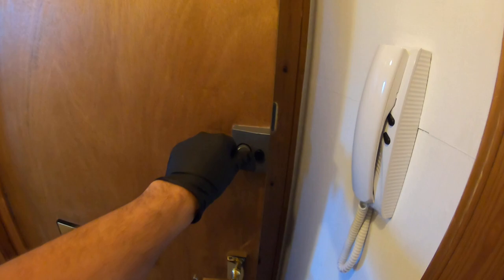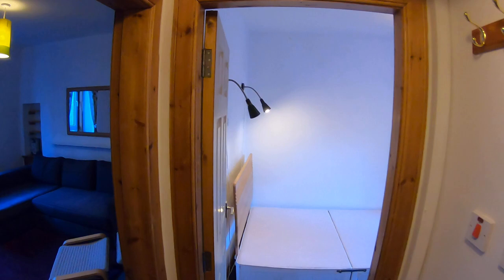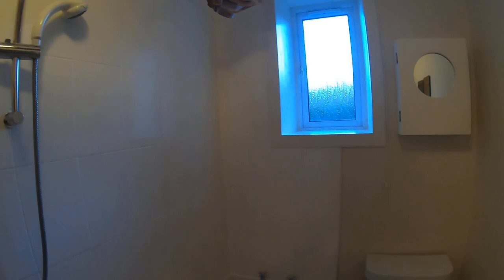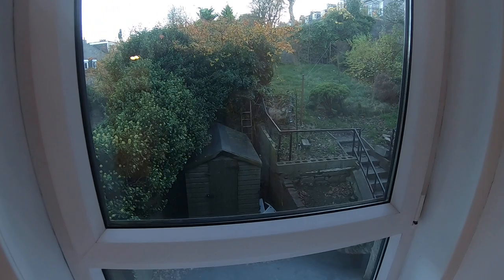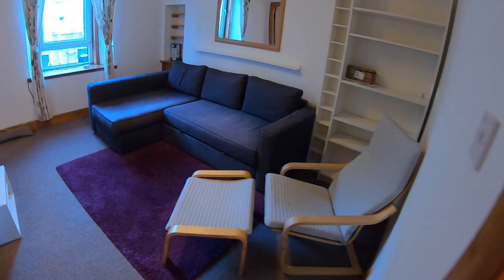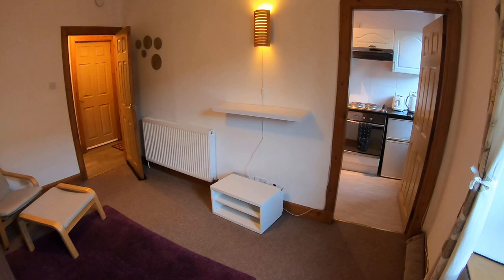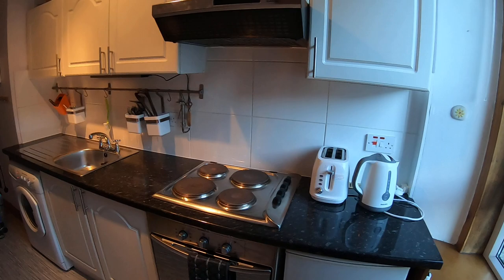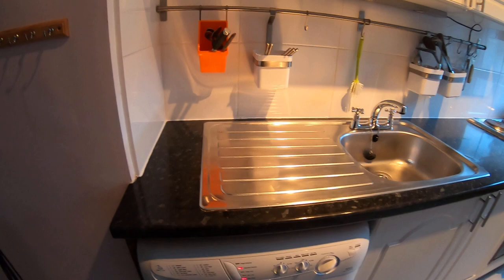19 Bank Street (FFL), Aberdeen - Virtual Property Tour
Virtual tour of Easthaven managed property, 19 Bank Street (FFL), Aberdeen.